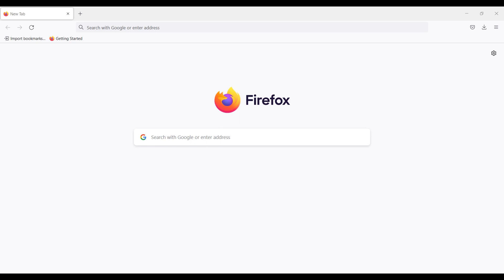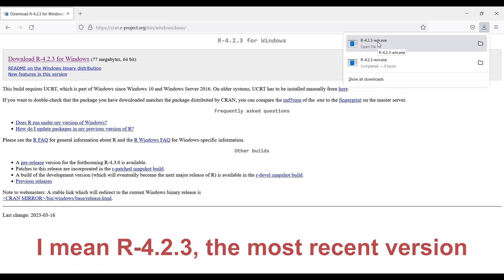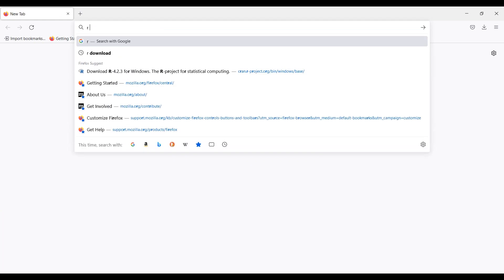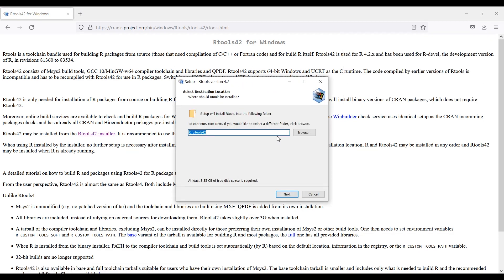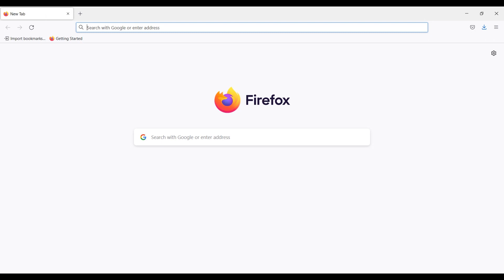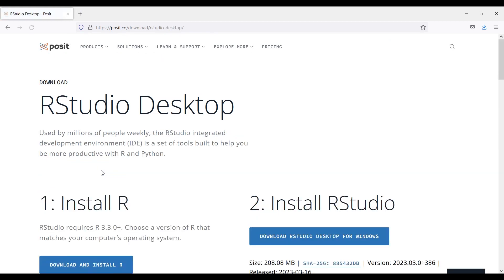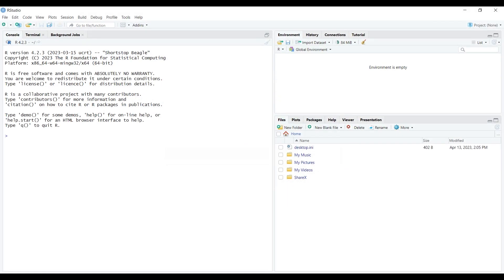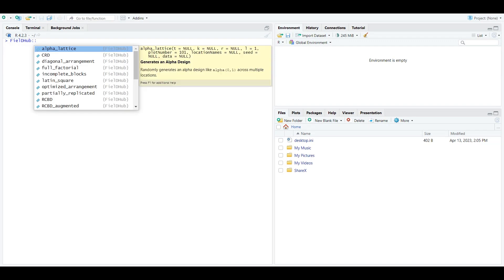Complete Guide to Installing R, RStudio, and FielDHub for Design of Experiments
This video is a guide for users to install the required software tools for running FielDHub locally. It covers installation of R, RTools, RStudio, and the FielDHub package, with its required dependencies.

Video and music by Matthew Seefeldt